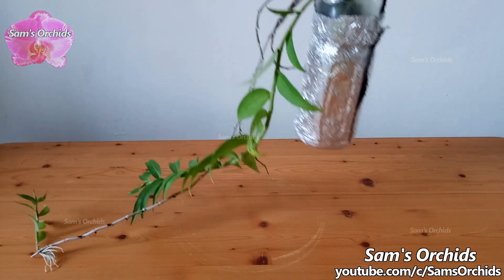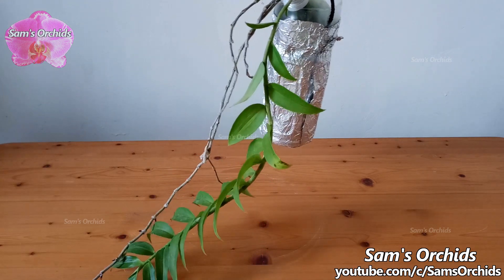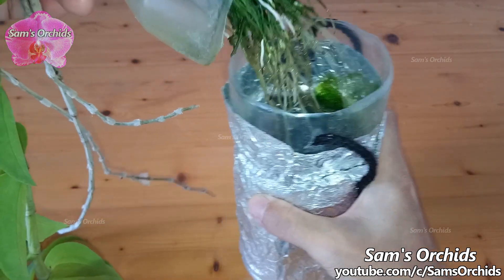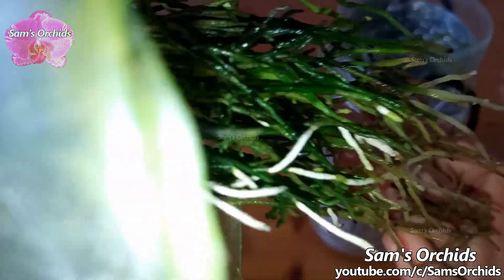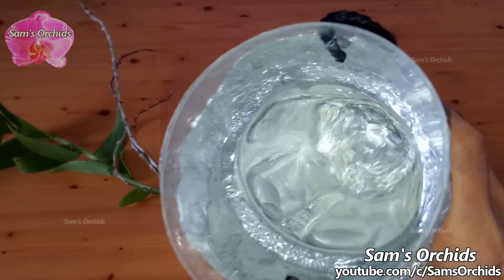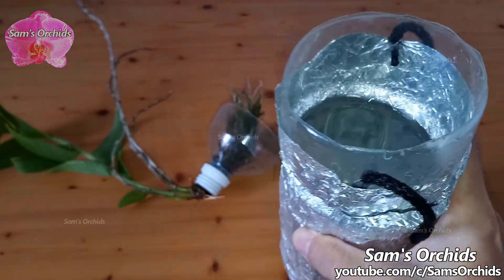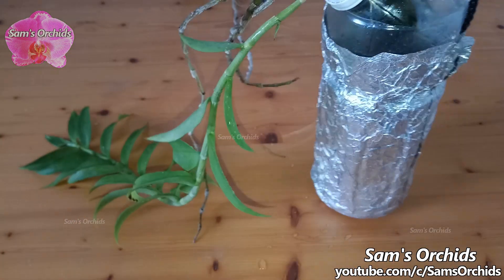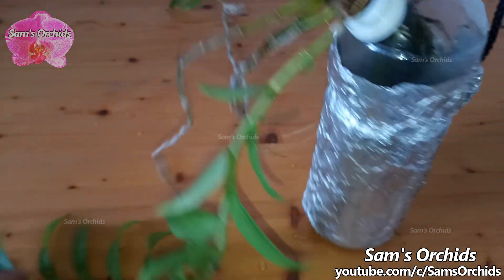➊➑Orchid in full water culture-hydroponic【Dendrobium aphyllum】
Let's check out how the Dendrobium apphyllum is doing after we increased more fertilizers in the water.
The complete history of this Dendrobium aphyllum in full water culture since 2017: